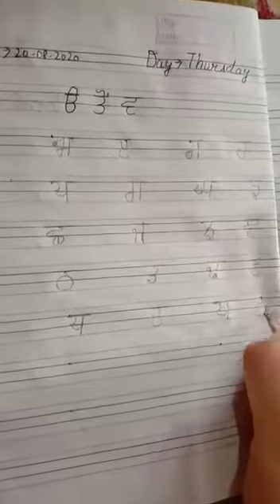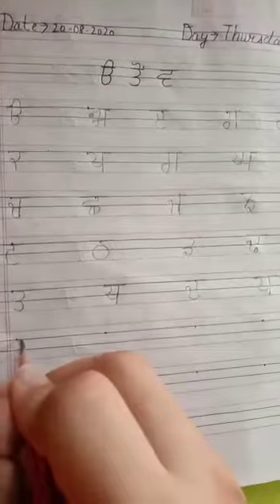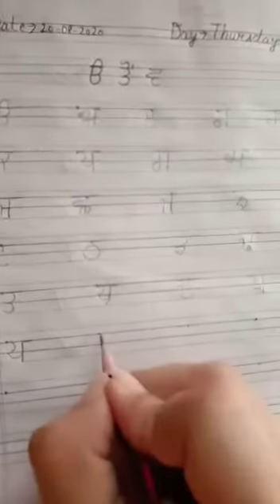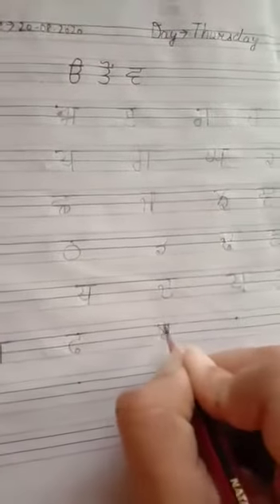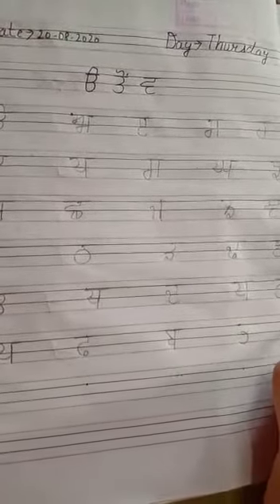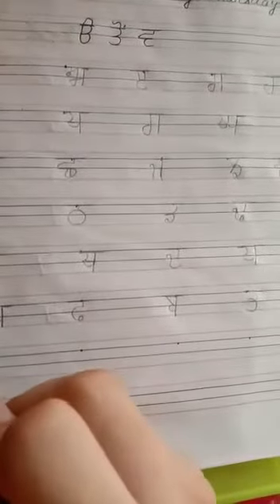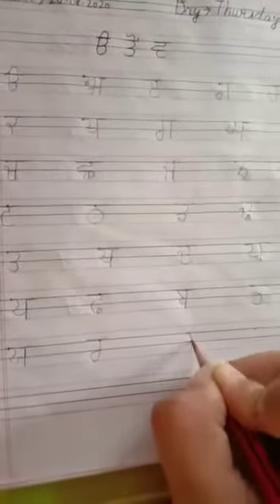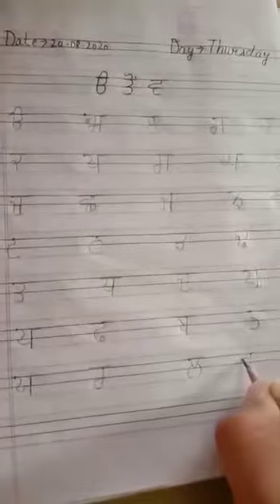KG2 CLASS PUNJABI W